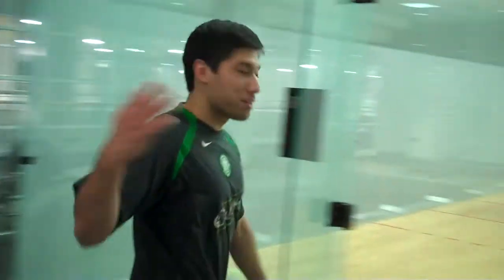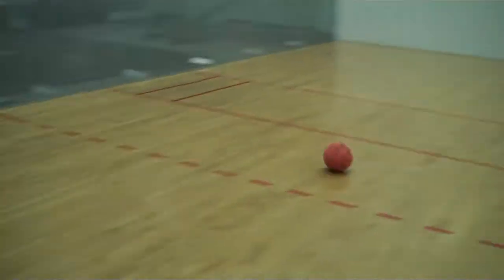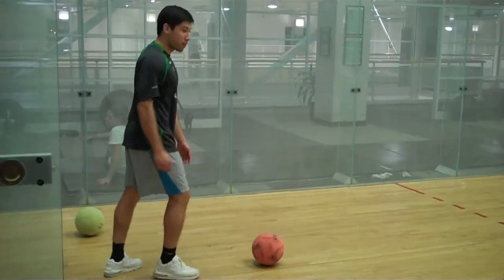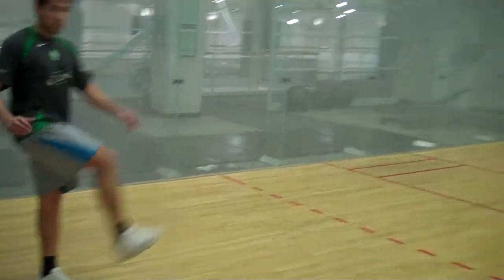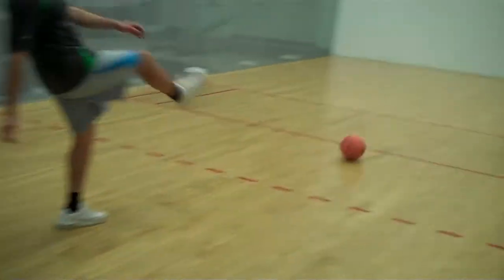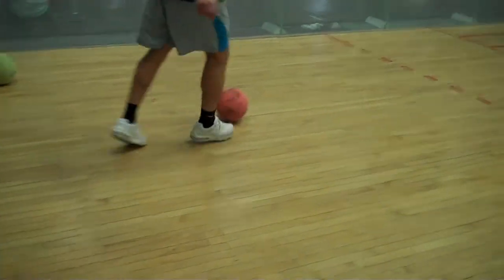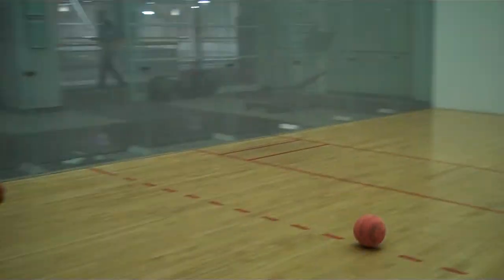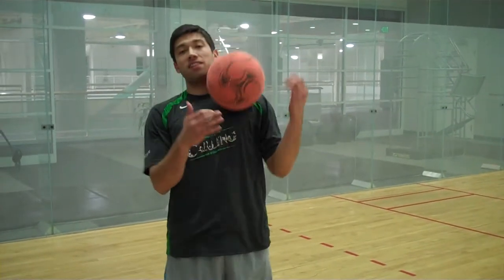Youth Soccer Skills: Passing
I decided to post a second tutorial video on passing technique.  It's still too cold outside so I needed to find another space indoor and I chose the gym at my school.  We're at a racquetball court so it's still a small area.  This time I received some help from two former teammates from the varsity team: Cooper Tilton and Aaron Rilling.  Hope you enjoy..and practice, practice!